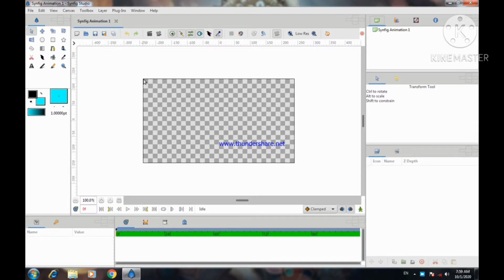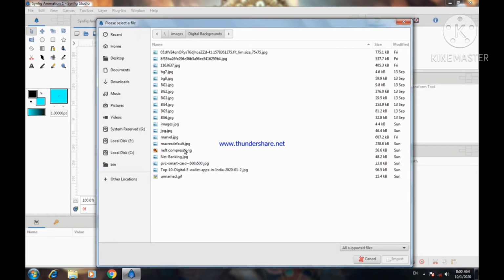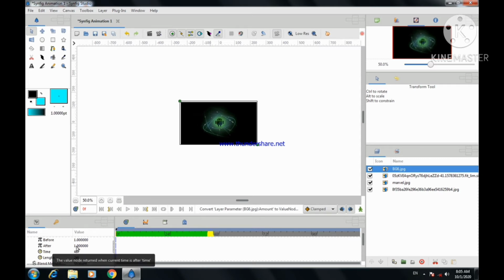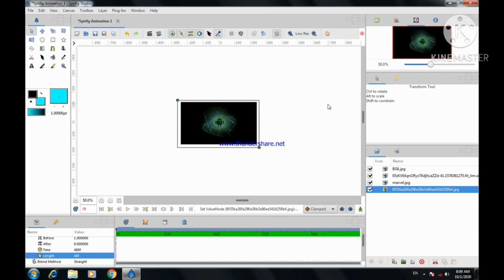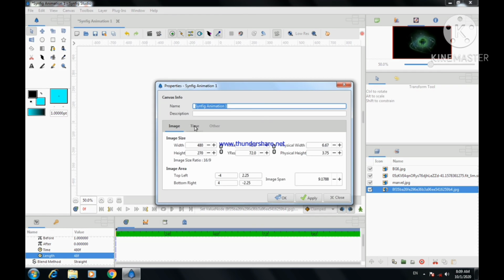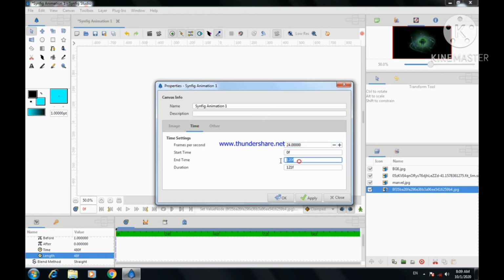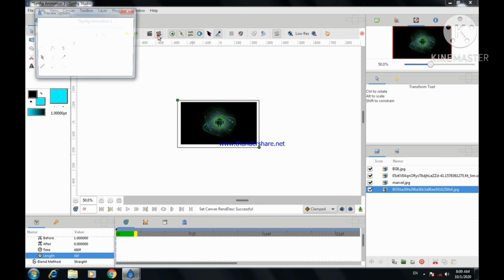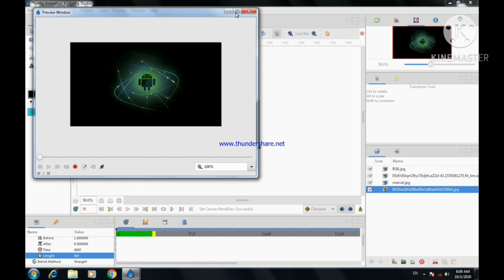Picture slide show in Synfig.